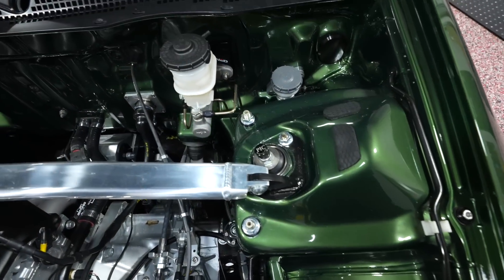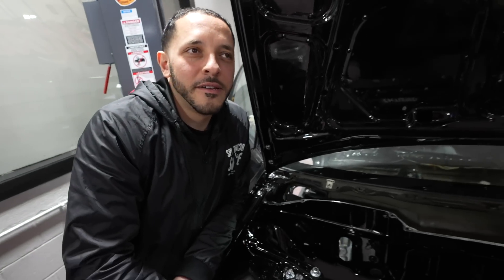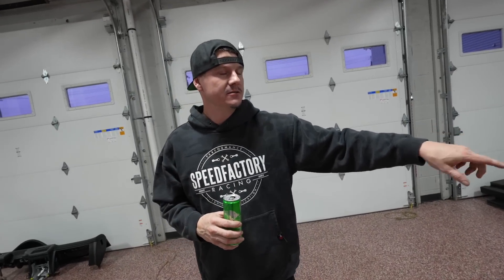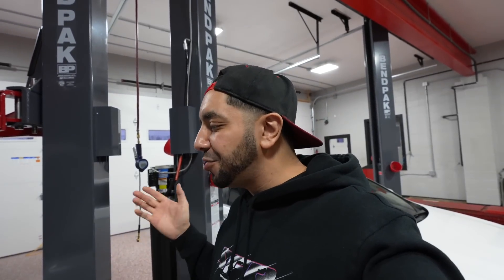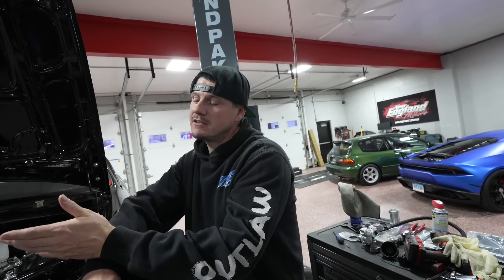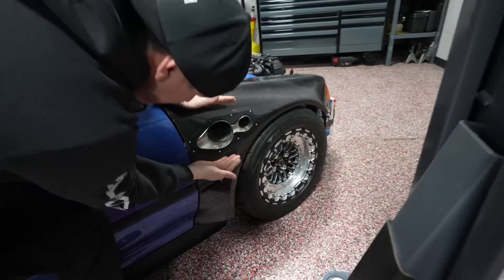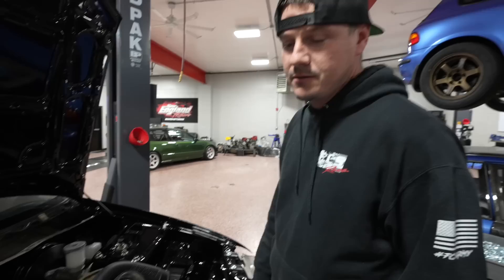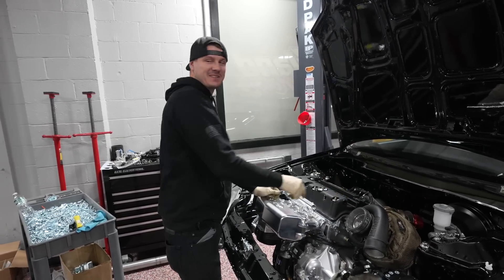The most OCD AWD 1000hp Civic Build!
We continue to chop away at my brothers 1000hp AWD Civic Si build! Car is coming along slowly but surely! K tuned made us a custom dip stick for my brothers car! We also reveal ECI #6! Hope you enjoyed the video! Thanks guys!

Shop IG Page - @new_england_motors